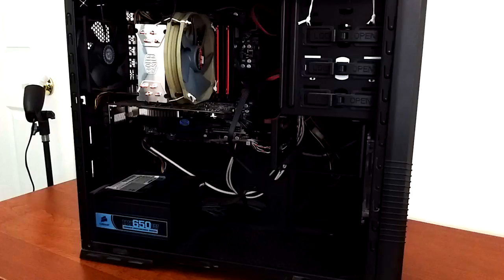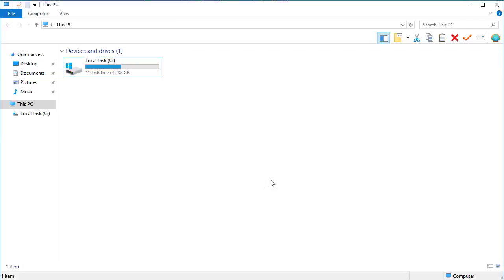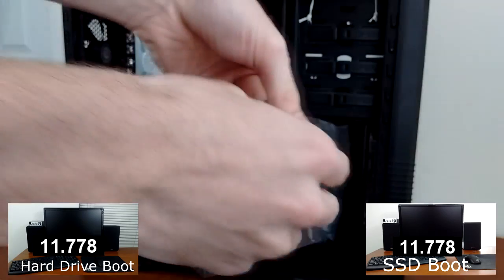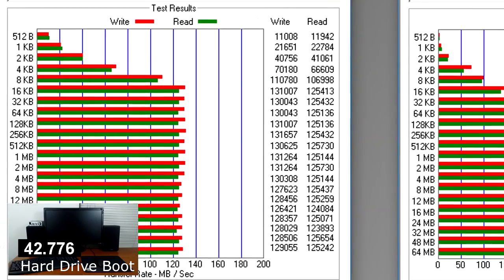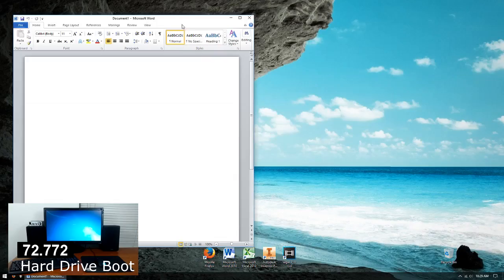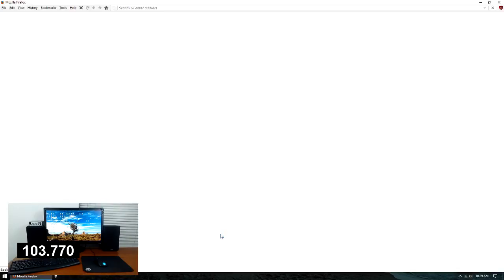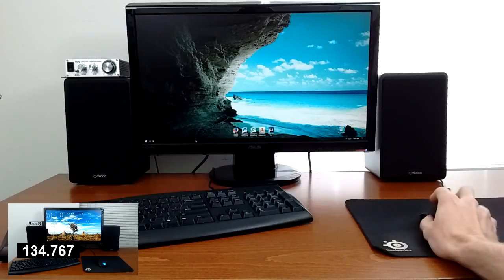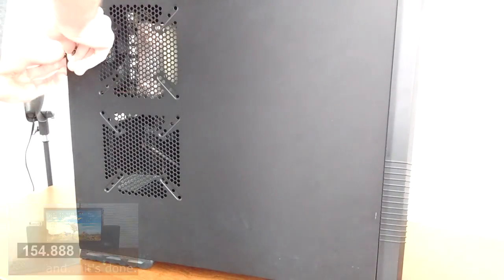SK Hynix SL308 250GB SSD Upgrade – SSD vs HDD Boot Up And Gaming Performance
Are SSDs really worth it? Find out in this video!

SK Hynix 250GB SSD on Amazon
SK Hynix 500GB SSD on Amazon
Seagate Expansion 1TB On Amazon

The question on everyone's mind, even in the beginning of 2017, is still: "Are SSDs worth it?" Watch this video to find out! I explain in depth. After installing Windows 10 on an SSD and now using it for several months, I can answer "are SSDs worth it".

This is the SK Hynix SL308 2.5” 250GB SSD. Bar none, this is the best bang for your buck upgrade you can make to a computer with a hard drive. I cover installing an SSD, SSD boot times, SSD vs HDD comparison, and extra storage options.

This video also covers SSD vs HDD gaming performance, SSD vs HDD boot up, and SSD installation. With this drive, you can use the SSD as a boot drive and HDD as a storage drive. In fact, after upgrading to the SK Hynix SL308, I now have an SSD and HDD together set up in Windows 10! I'm currently using it as an SSD boot drive.